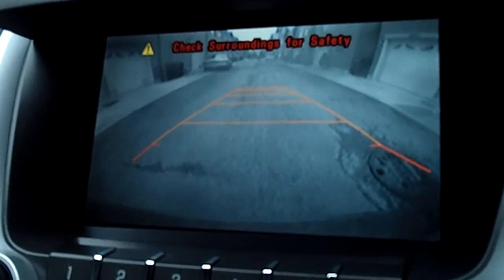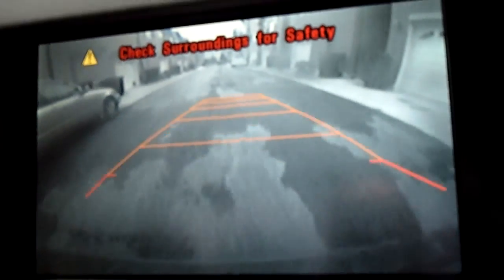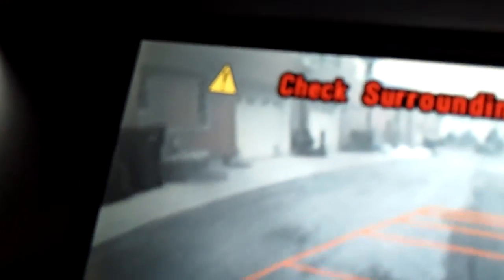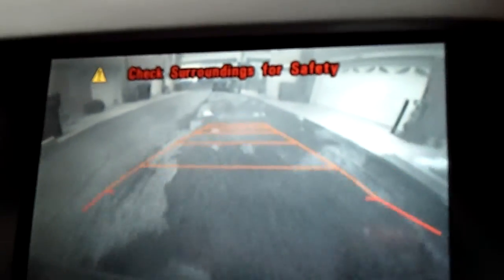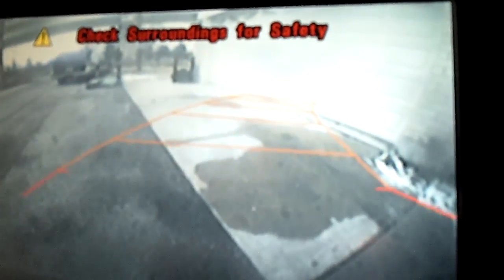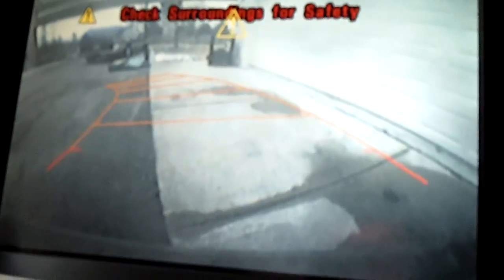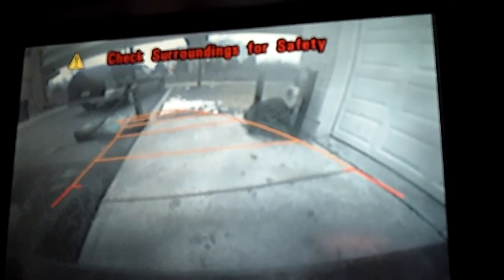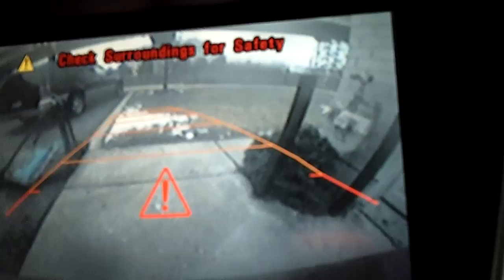Chevy Equinox: Miss Lori demonstrates how to use rearview camera in the Chevy Equinox video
Miss Lori is test driving a Chevy Equinox this week. One of the features new to her is a rear view backup camera equipped with guidelines and yield markers to alert her to obstructions behind her car. The very same kind of camera that the NHTSA is proposing to have required in all cars by 2014.

Learn more about what Miss Lori is doing to keep you in the know at MissLorisCAMPUS.com and MissLori.TV